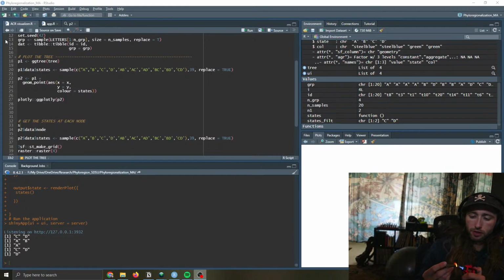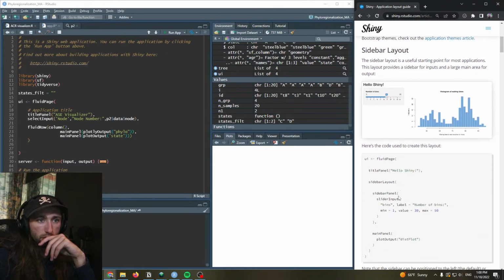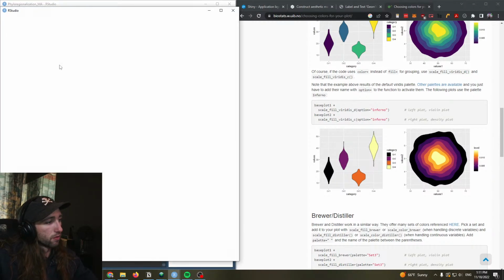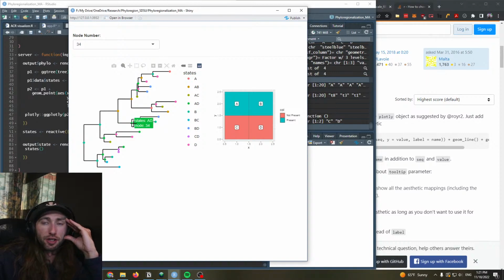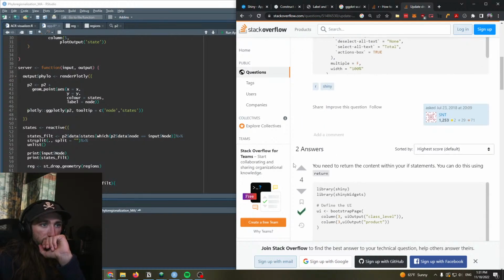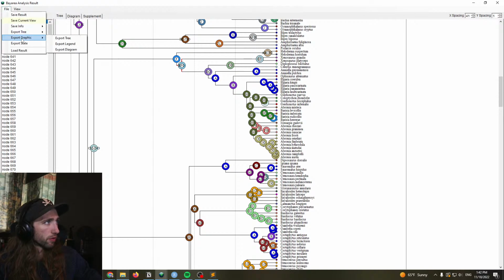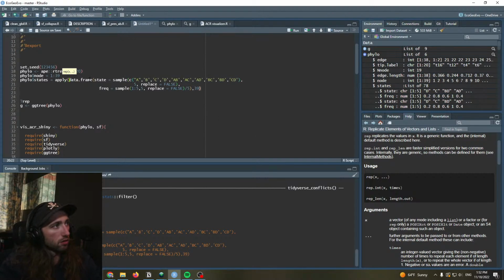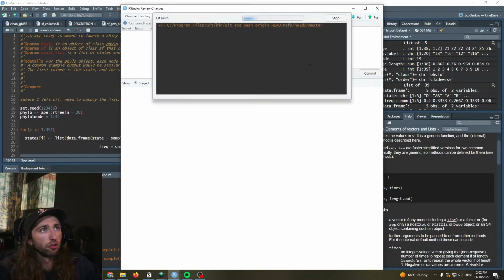R shiny Visualization | Ancestral State Reconstruction